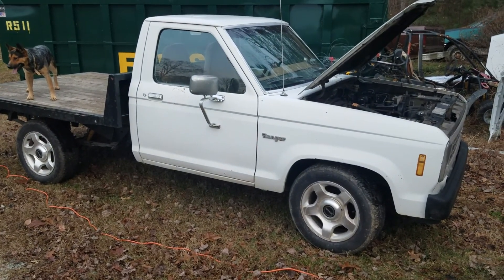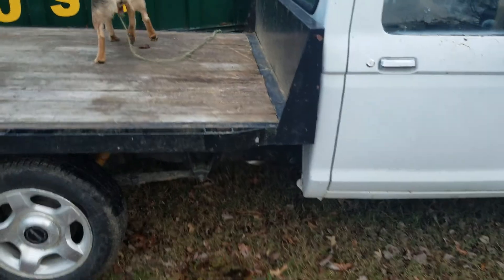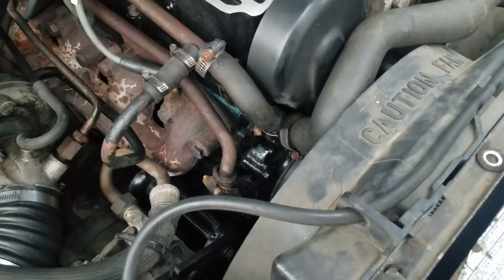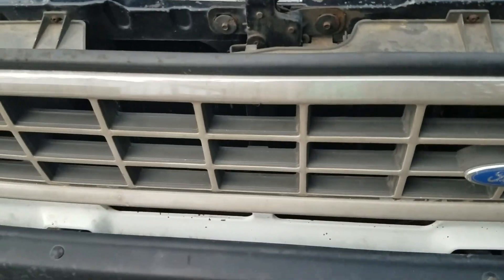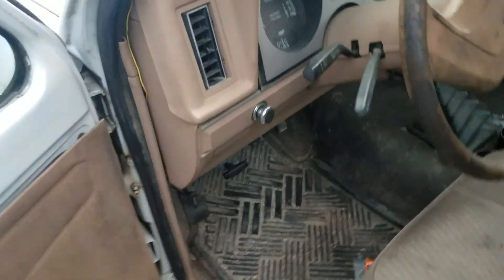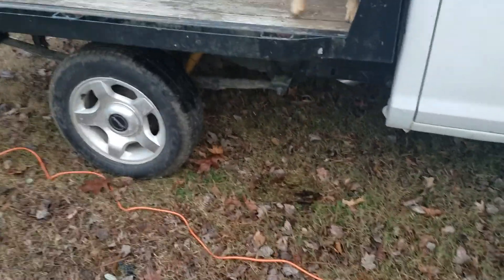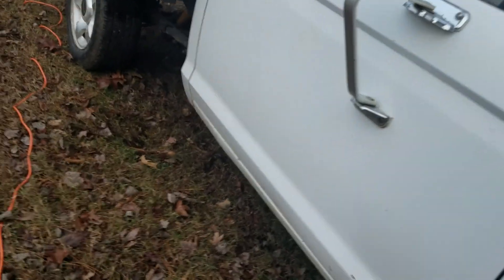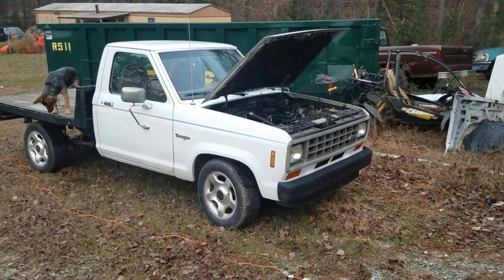86 turbo ranger update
2.3 Turbo Coupe engine I'm thinking somewhere around 70,000 miles when it was installed before I got it. I installed Ranger roller cam, water pump and timing belt. it's running on about 11 lb of boost right now until I get the front mount intercooler on and then I'll do some driving videos.